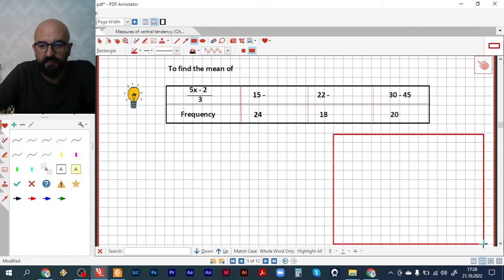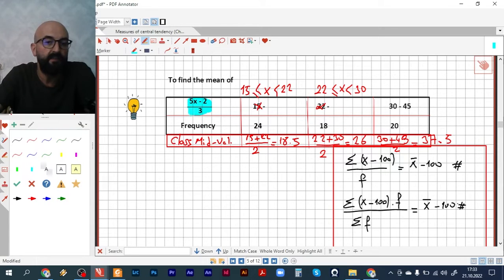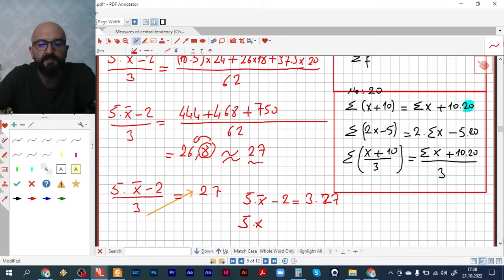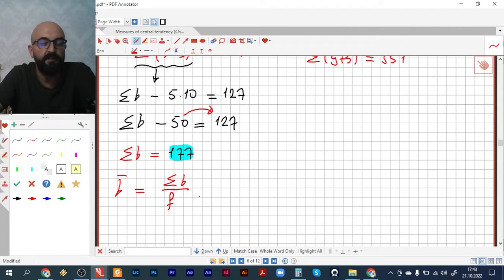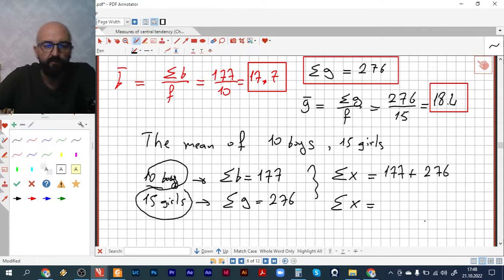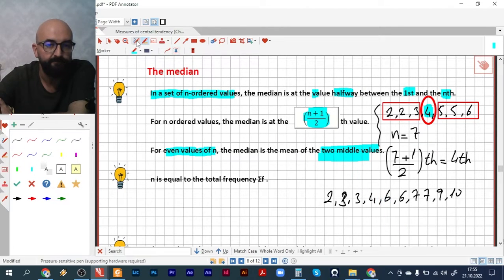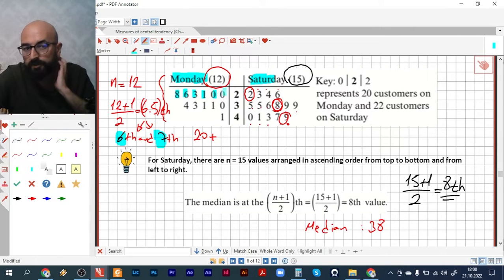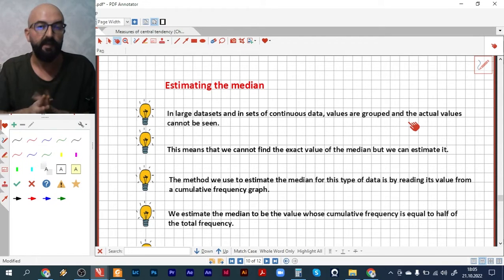The AS Level lesson video for the 25th of October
Measures of central tendency (Coded Data)